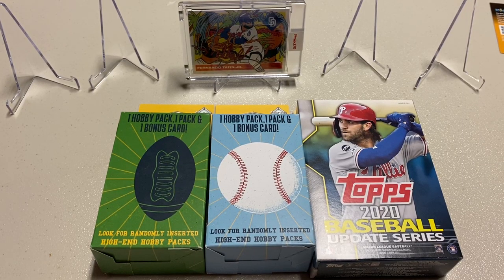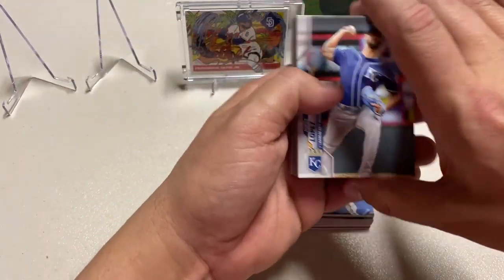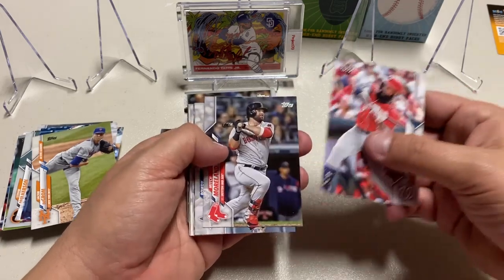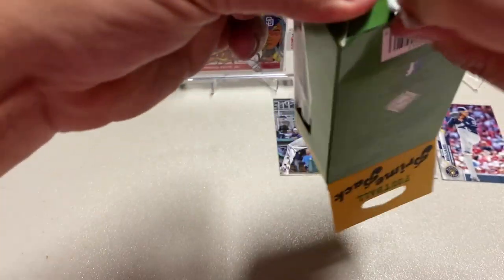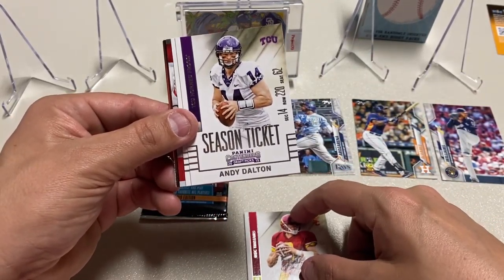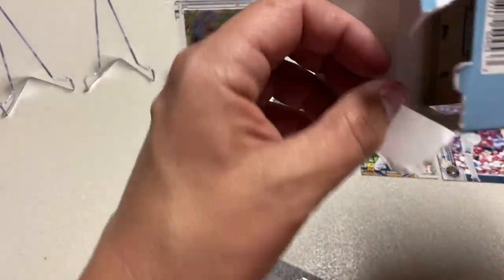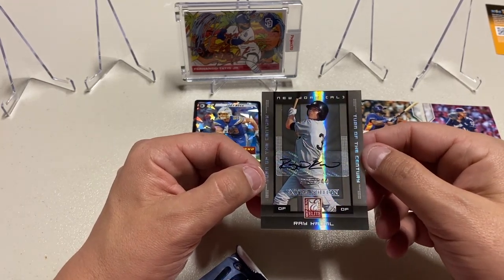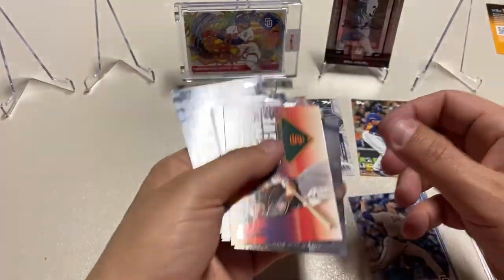Fairfield Baseball and Football Find